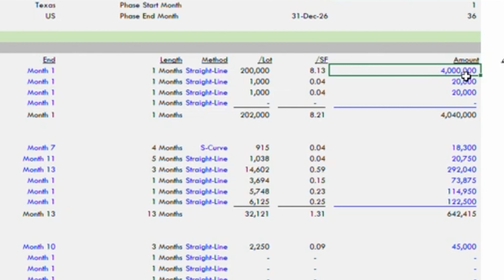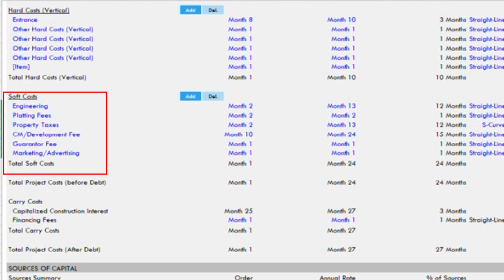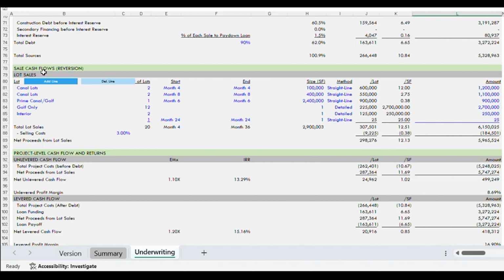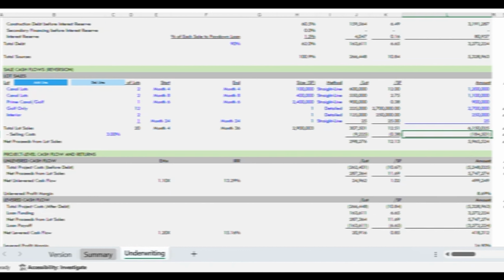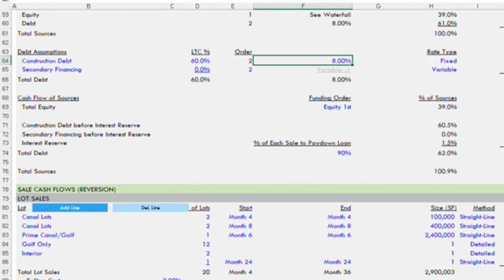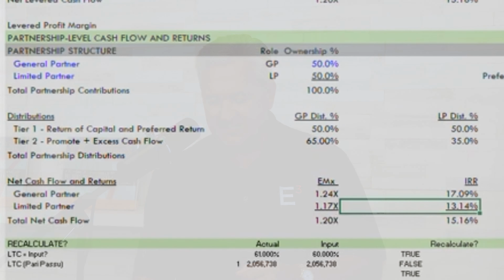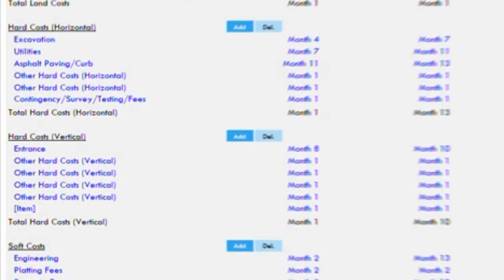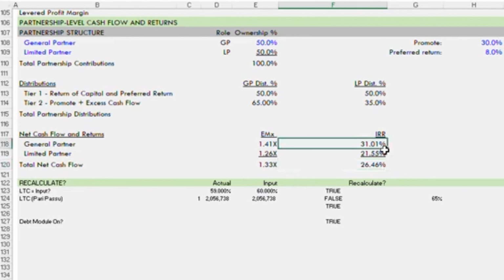Know This Before You Invest In CRE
In today's video, I outline essential steps for commercial real estate evaluation. You do not want to miss this video. Whether you are a serious investor or curious about investing in CRE, you will learn key points to creating deals that are accurate so you know if the deal is viable or not.

I also give a step-by-step process of inputting data using my software, ProformaPlus, which I developed to tackle the challenges I faced firsthand as a real estate investor. Don't worry! You don't have to throw out Excel, I show you how to enhance the power of Excel while using software that allows you to create deals faster, smarter, and more accurately.

We will dive into fixed costs, including purchase price, due diligence, legal fees, and hard and soft costs. I show you how to calculate total projected costs and determine required equity and debt financing. Additionally, we will discuss pricing strategies for lots based on demographic surveys and estimate sales cash flow, factoring in selling costs and absorption rates.

It is critical you learn how to forecast conservatively and run sensitivity analysis to determine project viability.  You must educate yourself on conducting thorough evaluations and modeling for real estate development deals. Remember my E3 formula: Educate, Evaluate, so you can Execute.